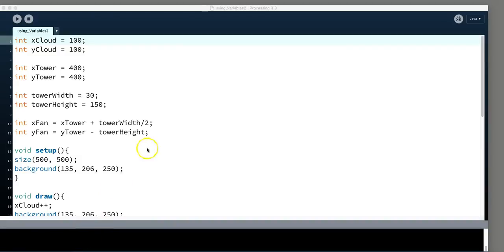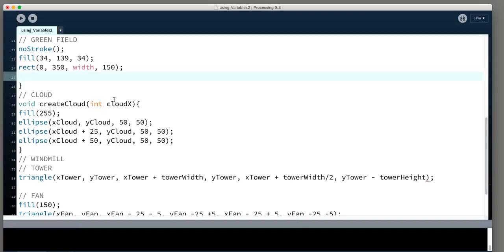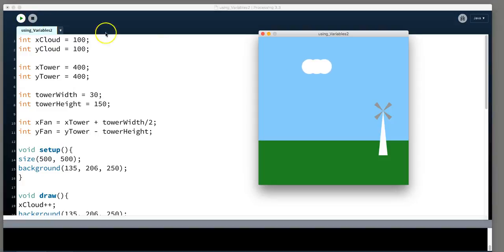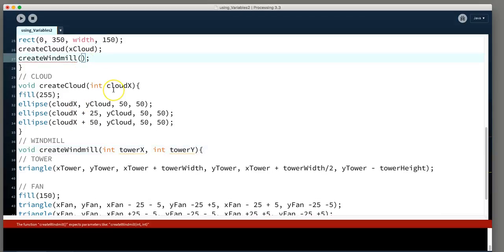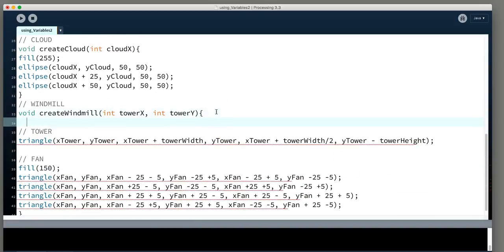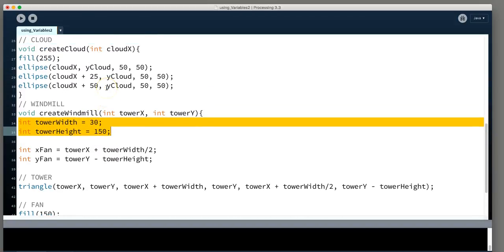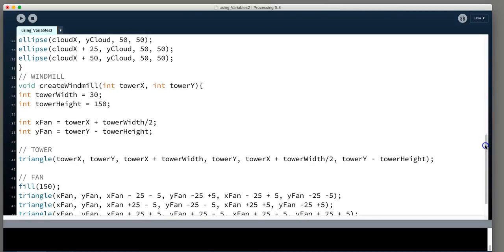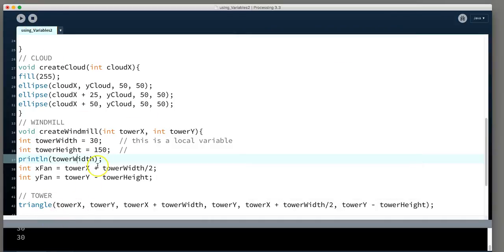Functions with Parameters pt2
Using Processing, we will learn about functions with parameters. In this case, we will need the help of local variables.